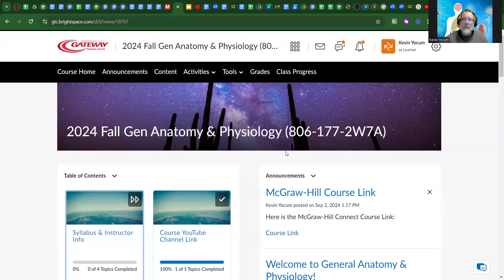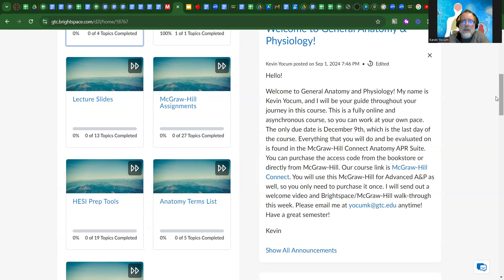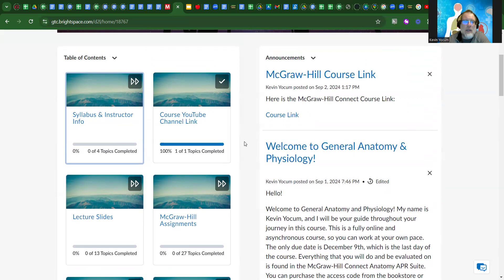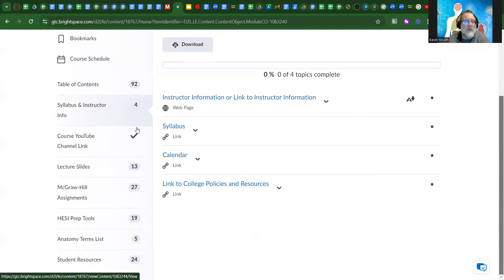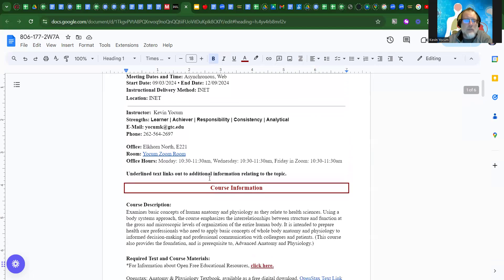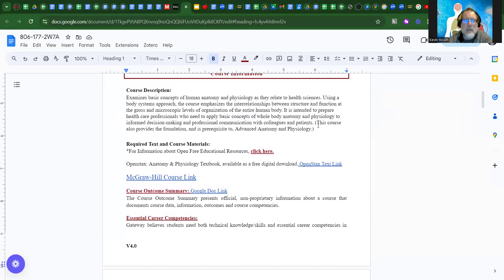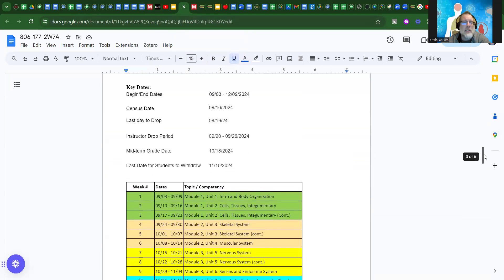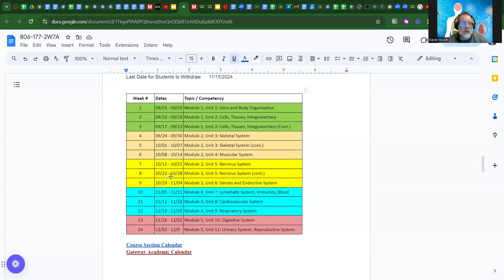General Anatomy & Physiology Intro Video Fall 2024